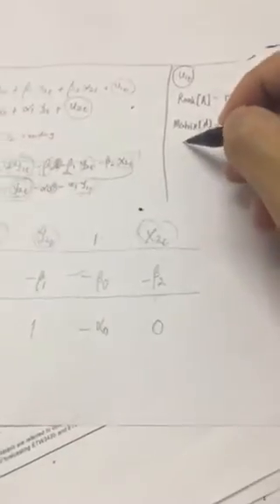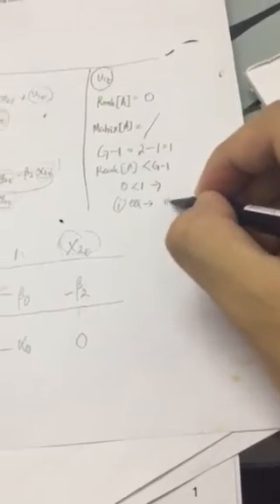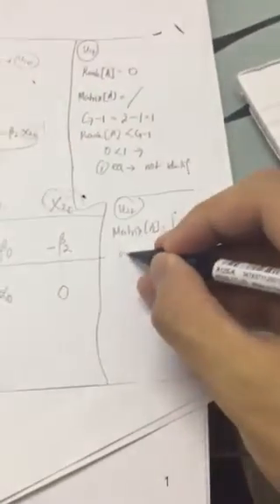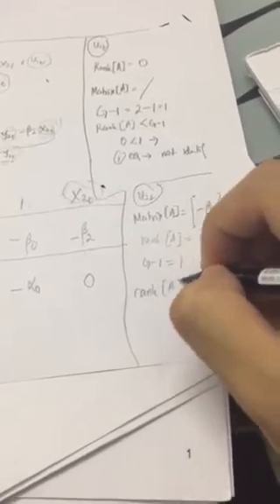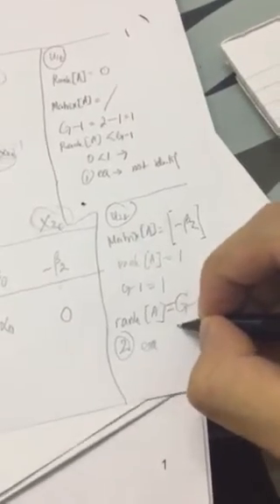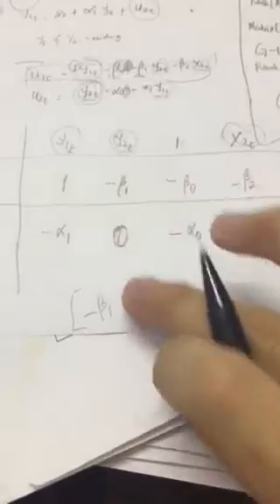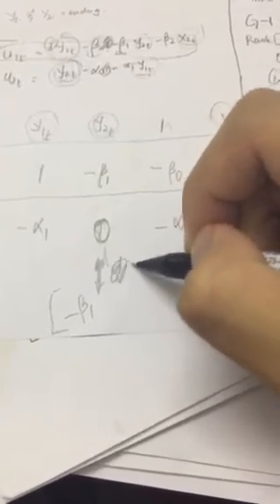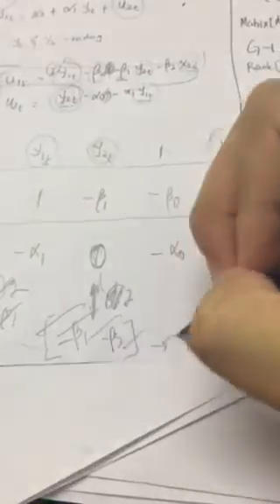How to do rank condition